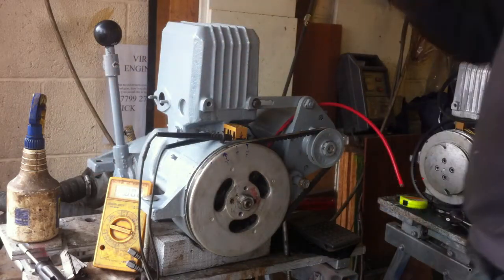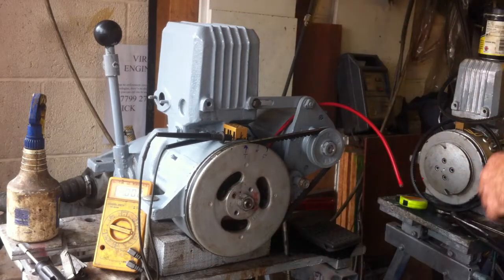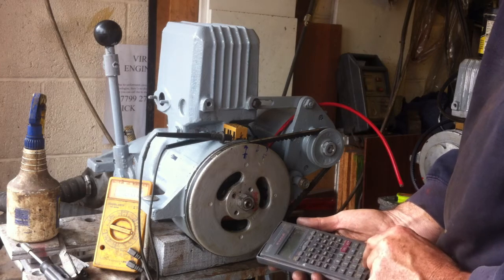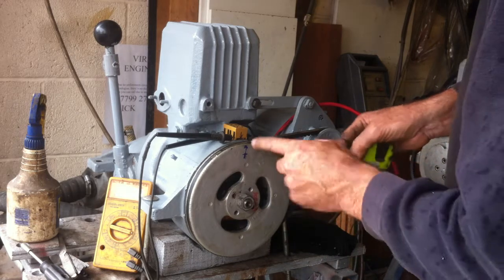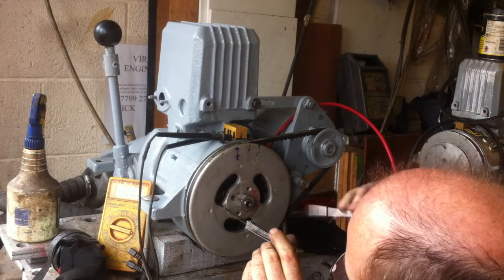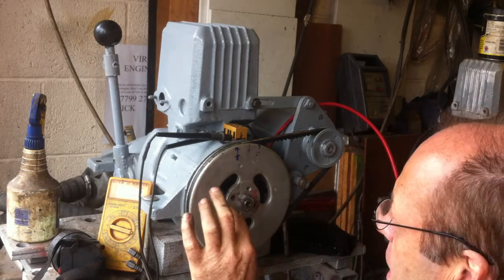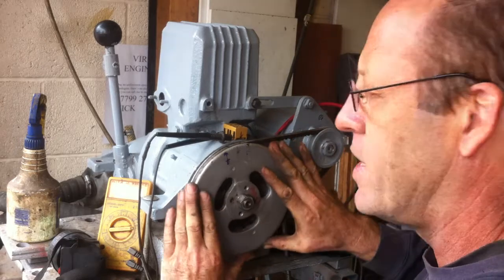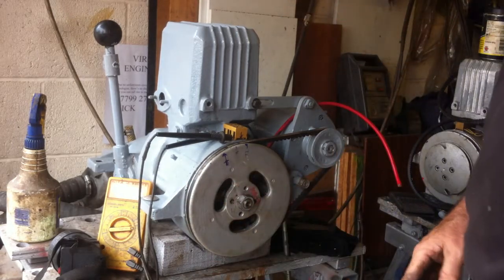Vire engine setting ignition timing by beeper (multimeter)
here i show you, how you can check the timing of the ignition, without even needing to take the flywheel cover off, or laying down to see the points, maybe even without original timing marks visible!